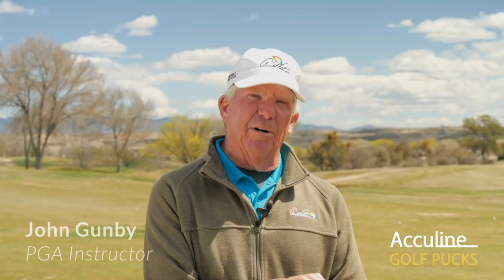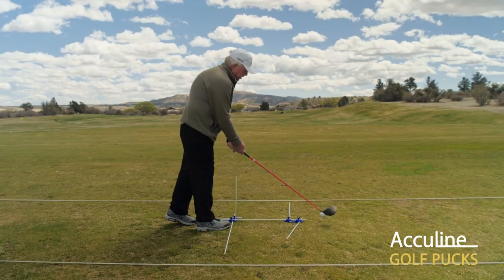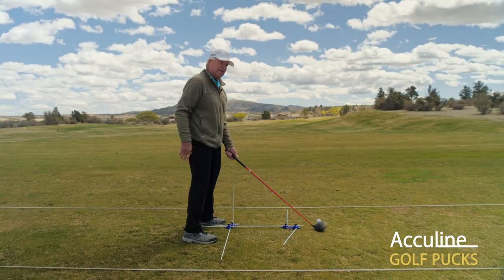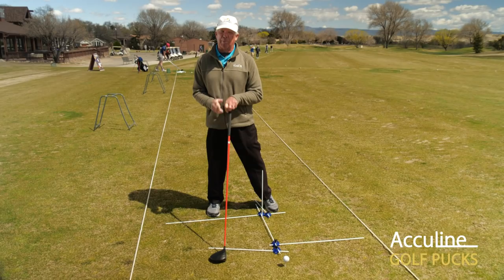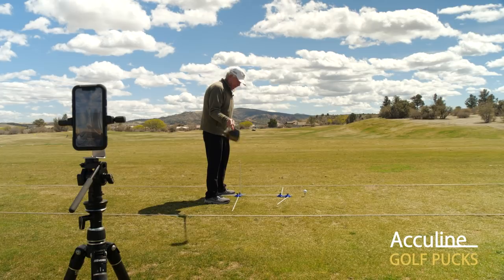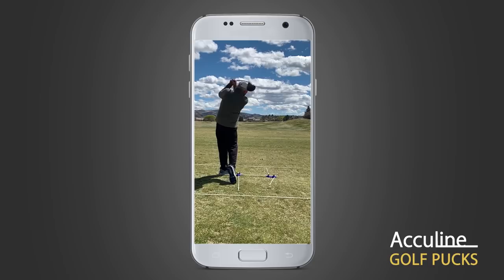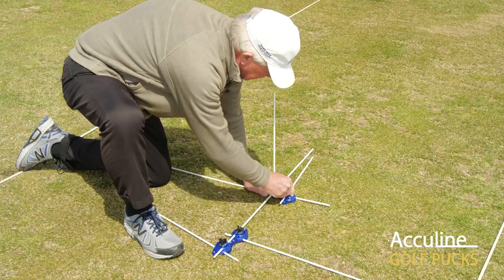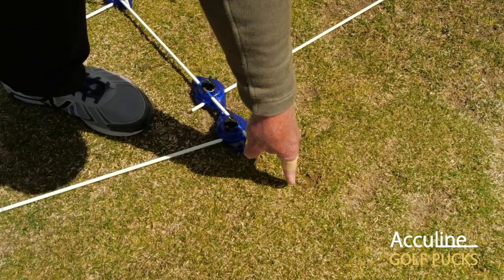Full Swing Golf Pucks Setup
This video demonstrates PGA Pro Instructor John Gunby demonstrating how to setup and practice a full swing using the Acculine Golf Pucks system.